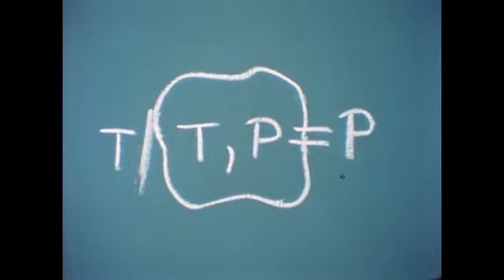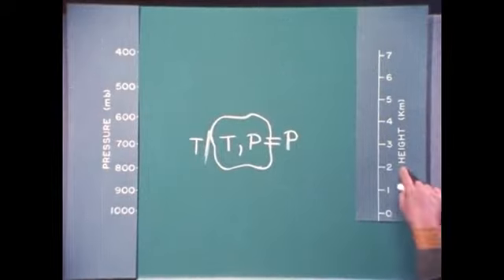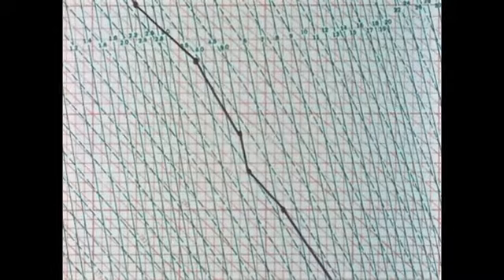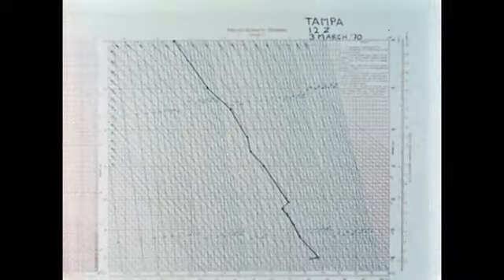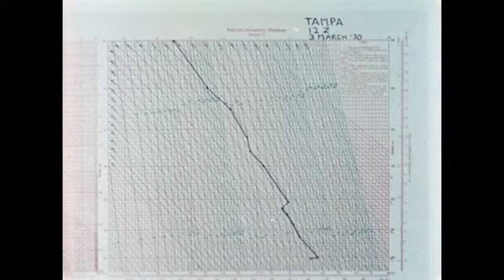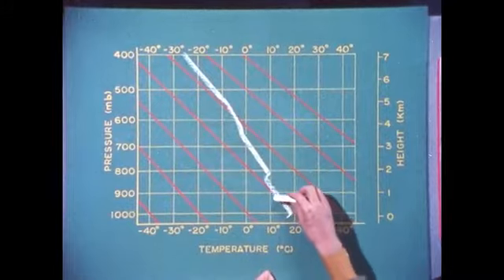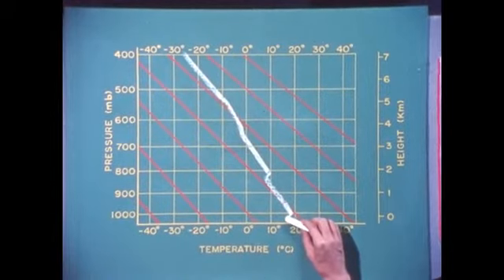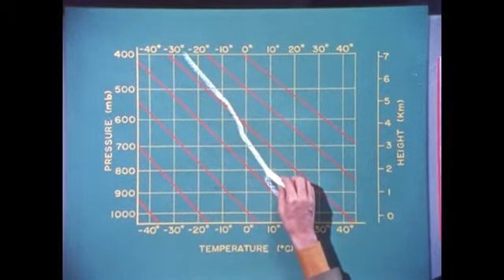1970 Convective Clouds